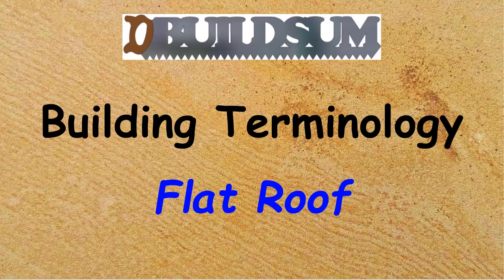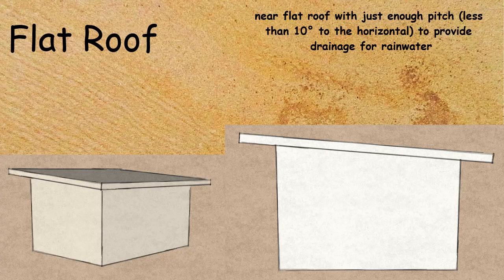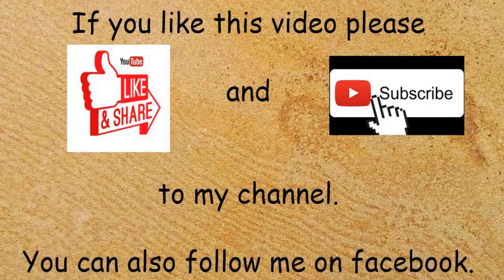Building Terminology - Flat roof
This time we are looking at the Flat Roof